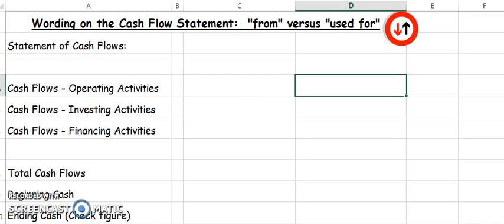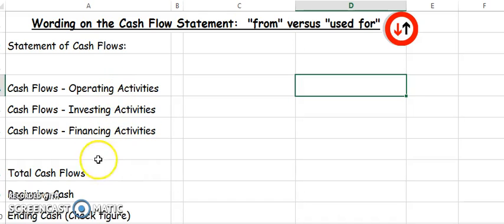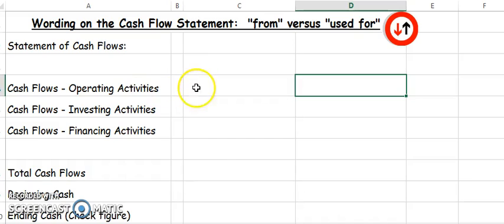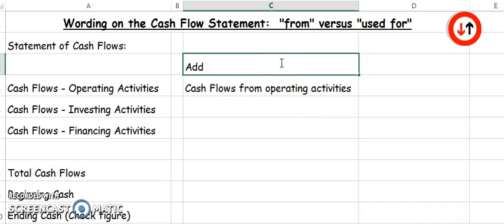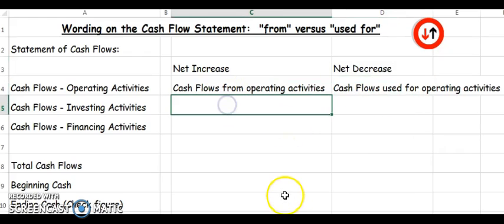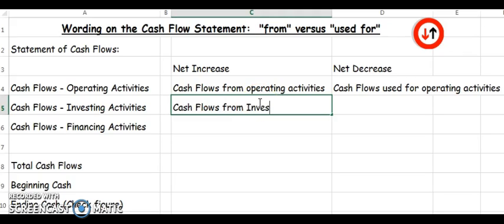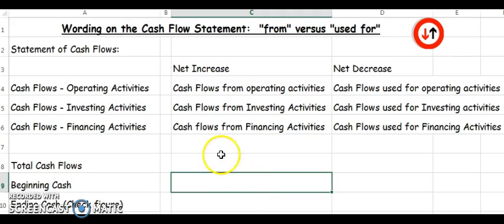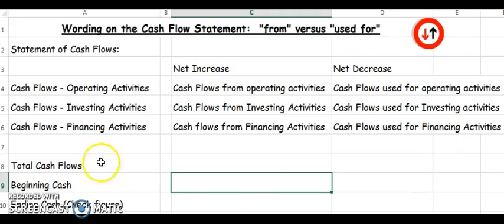Cash Flow used for versus from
Cash flows from operating activities versus cash flows used for operating activities